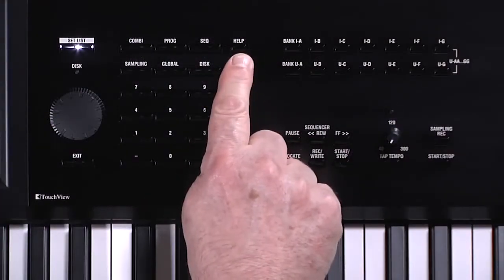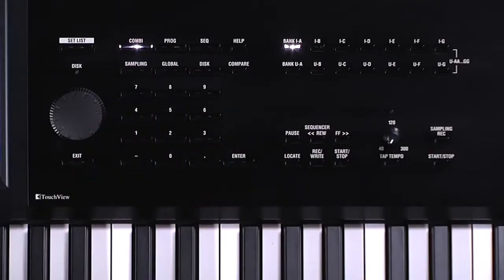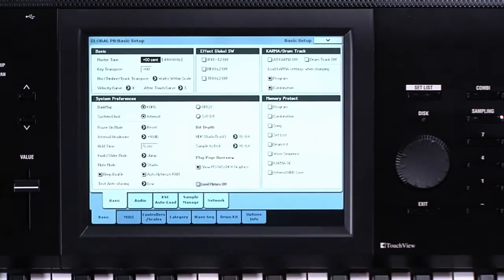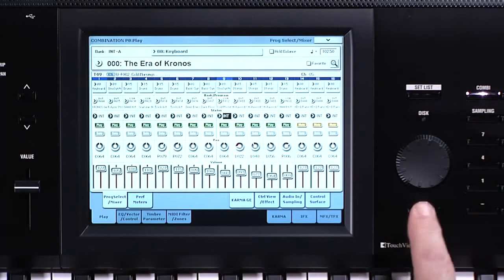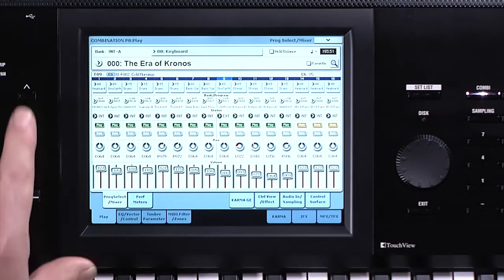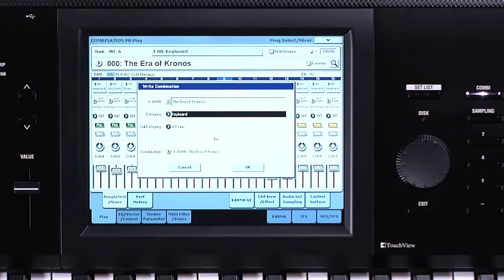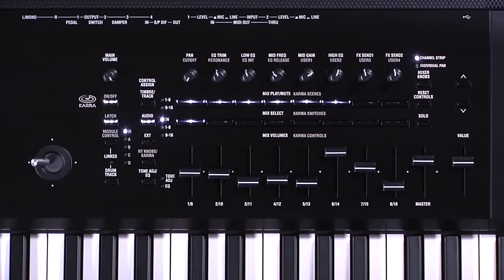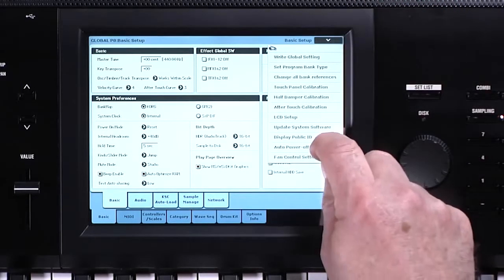The New Korg Kronos Video Manual Part 1 Intro and Navigation